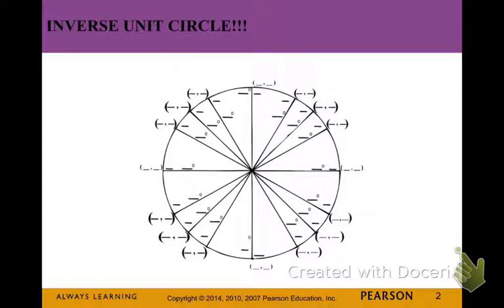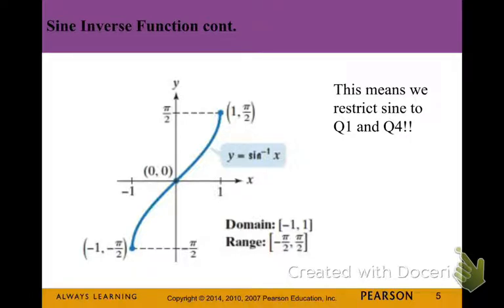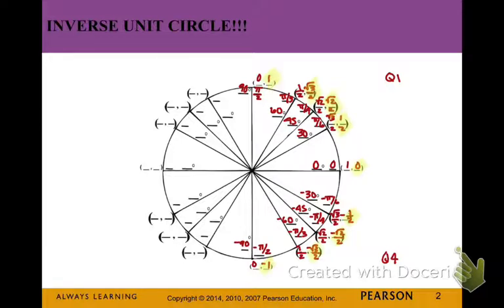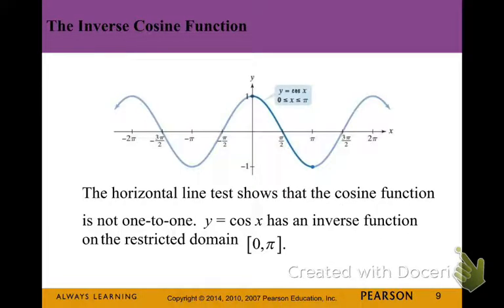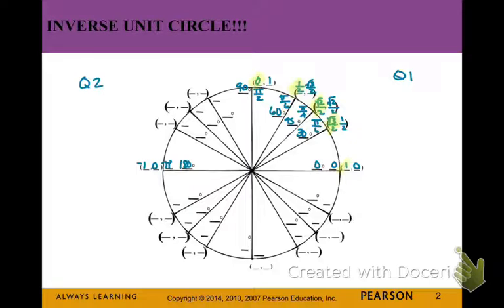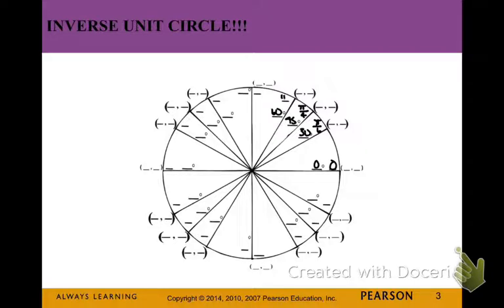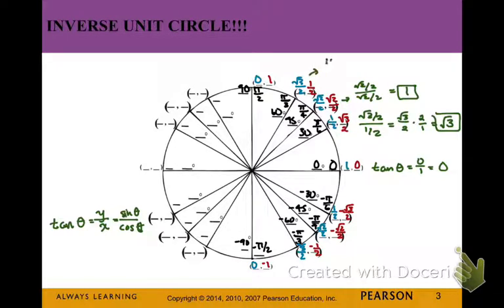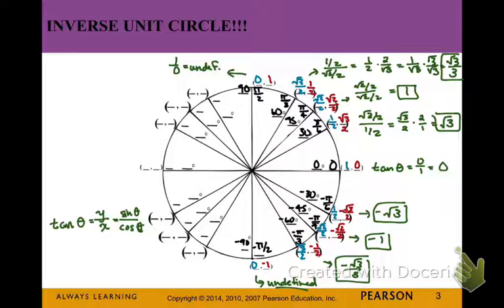Precalc - Inverse Trig Unit Circle Overview